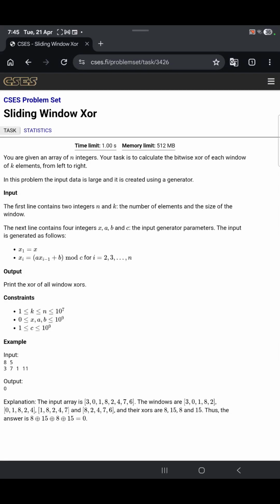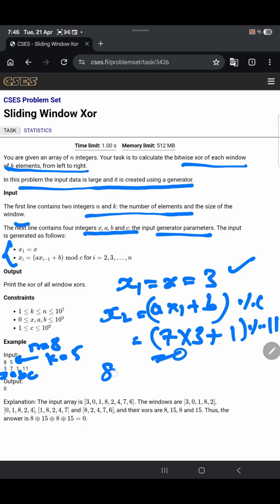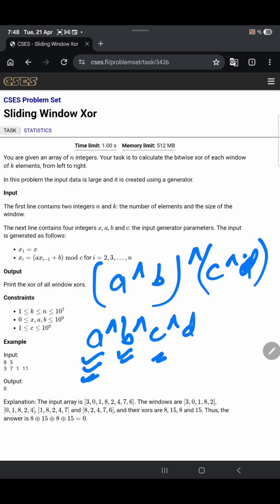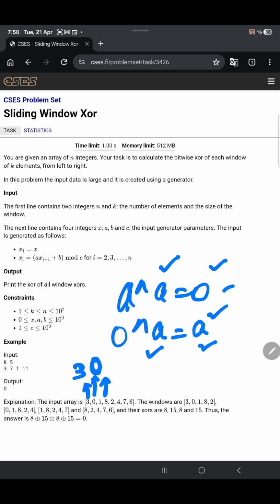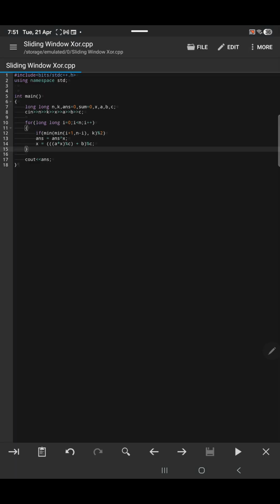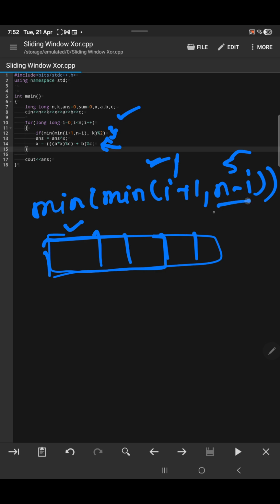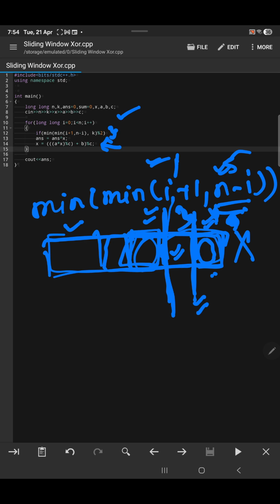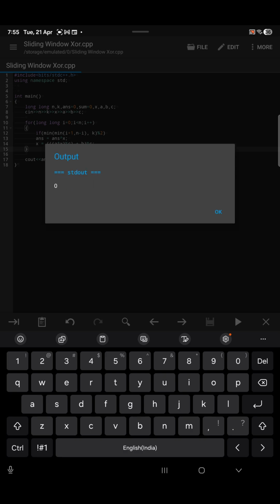CSES Problem Set: Sliding Window Xor